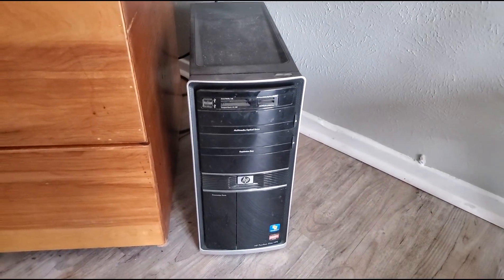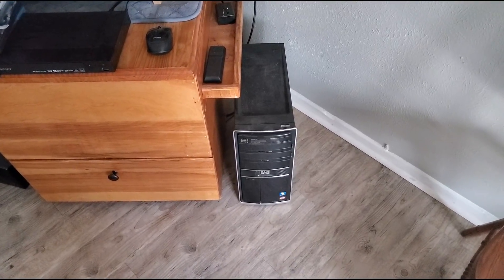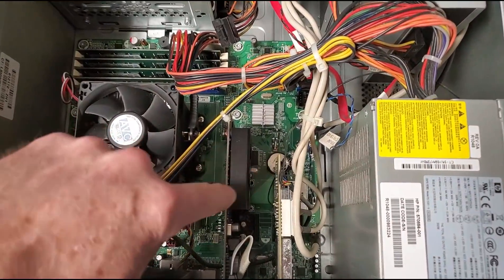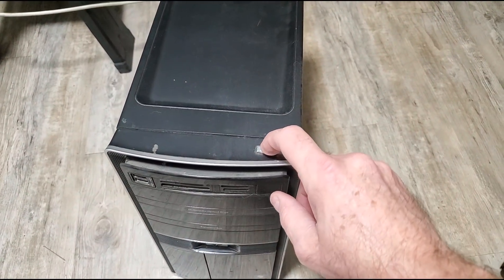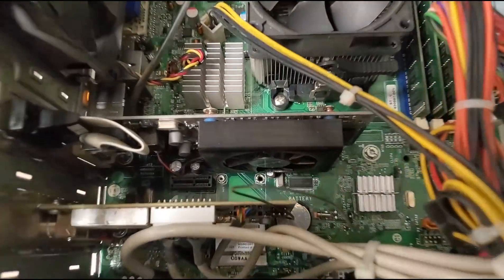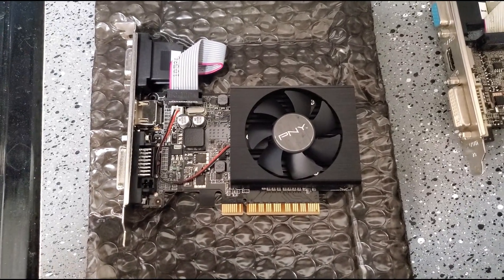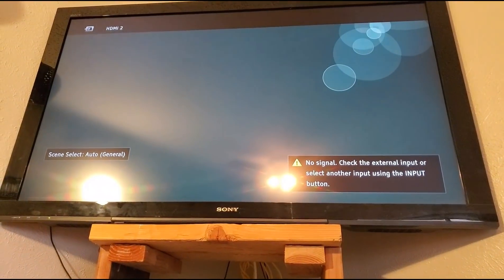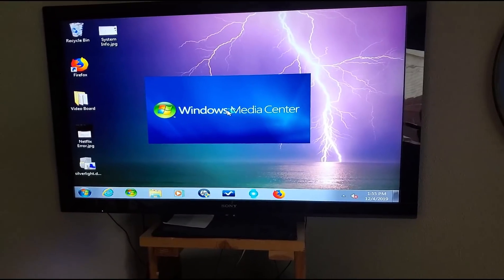Extending The Life Of An Ancient Computer - Escaping The Mouse - ETM-225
Yesterday my 15 year old computer refused to boot up for me.  This computer features a discontinued software program called "Media Center" that allows me to organize all my Photos, Videos, Music and more, so I am reluctant to just let it die.  I suspect I know what the problem is, so I am going to see if I can save this computer with a simple repair.